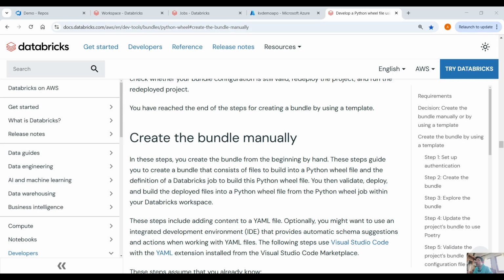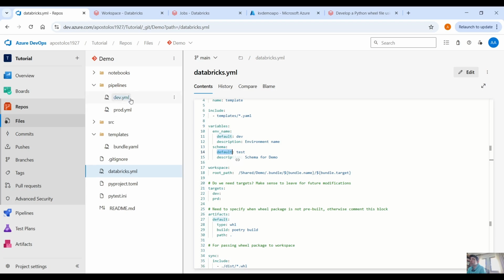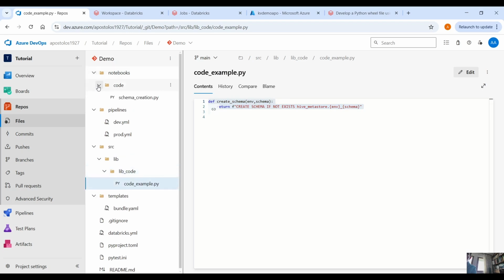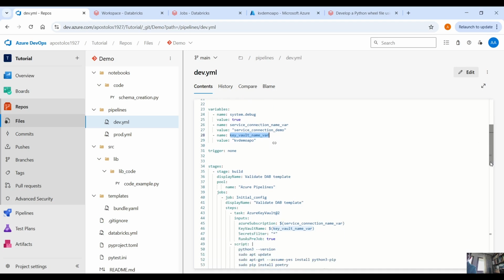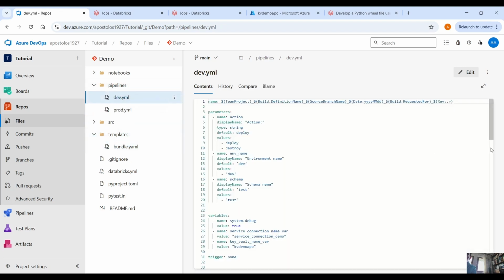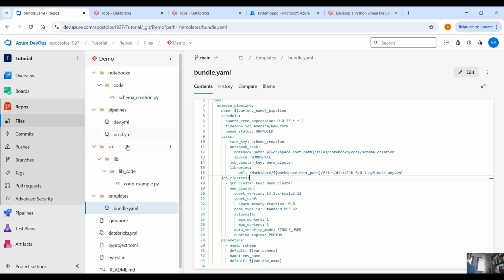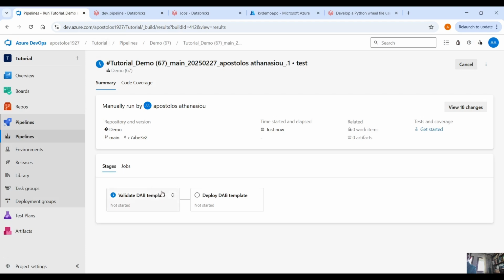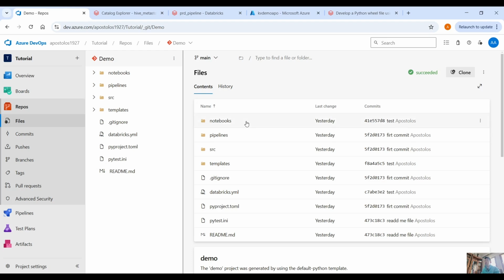Databricks & Azure DevOps - Deploy your first COMPLETE Databricks Asset Bundle in 10 minutes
In this video we see how to structure a project to use Azure DevOps and Databricks Asset Bundles. This template is a basic template that can be used to deploy parameterized Databricks jobs to different Databricks environments.

00:00 - Intro
01:00 - Structure and deploy Databricks Asset Bundles via Azure DevOps